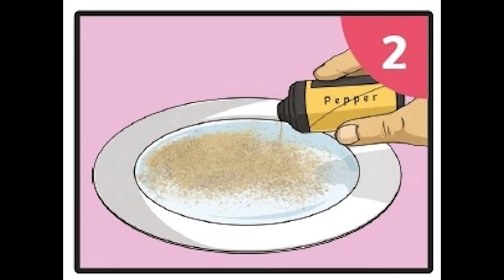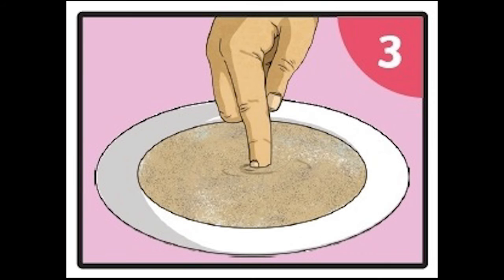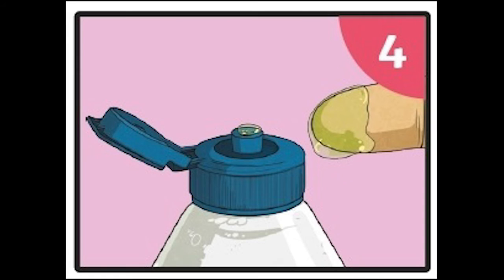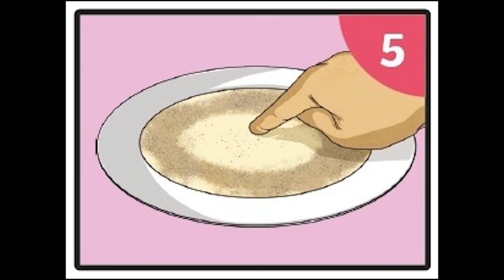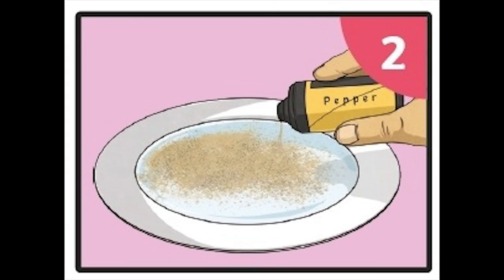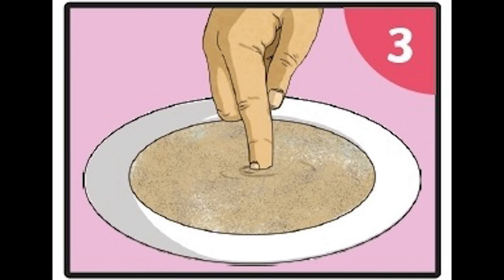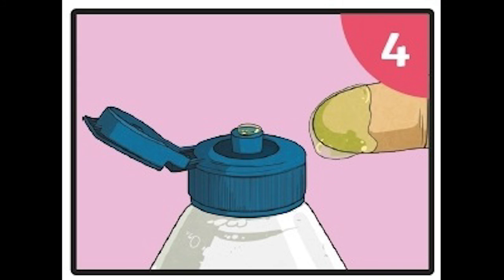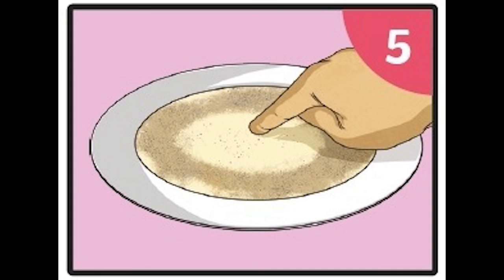Why Soap Works KS1 1